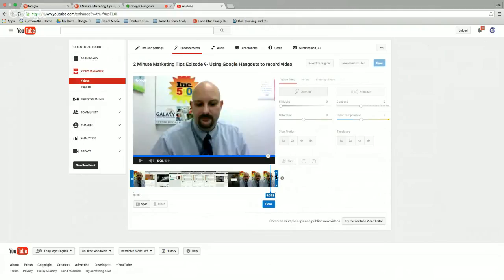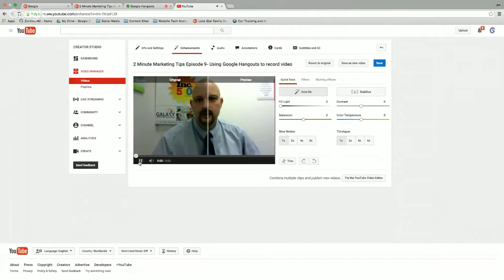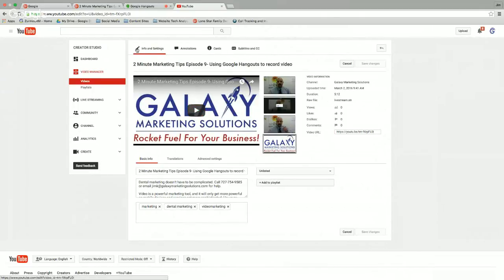2 Minute Marketing Tips Episode 10- Editing Video from Hangouts in Youtube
In the previous episode, Jim showed how to record a video using Google Hangouts on Air. In this video, Jim shows some basic editing tools within Youtube to help improve the quality of your video.